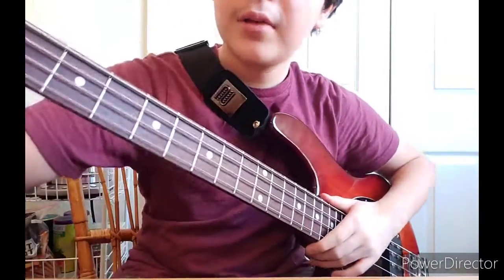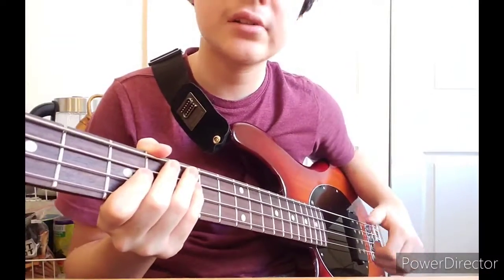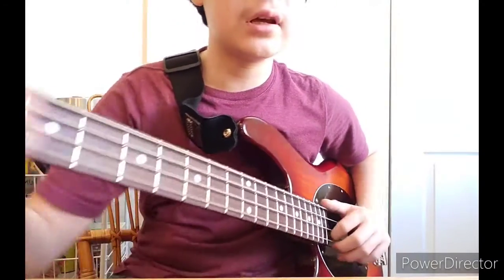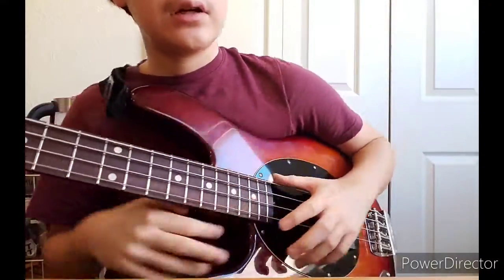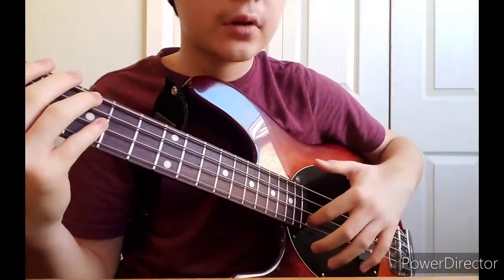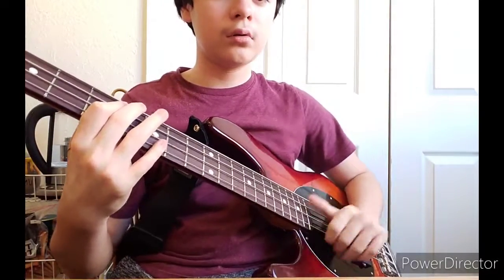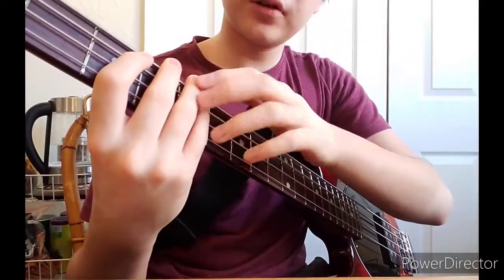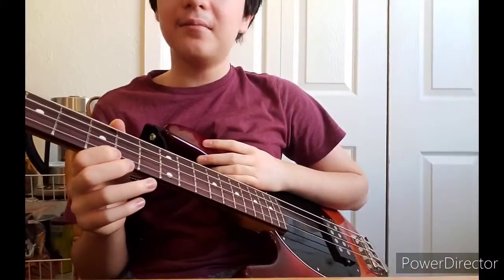how do you slapp the bass (tutorial video)